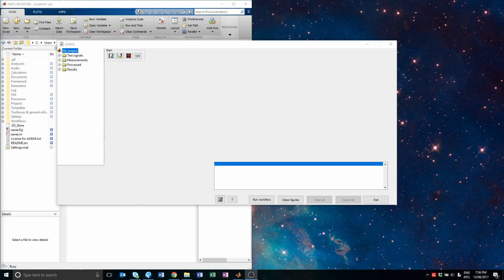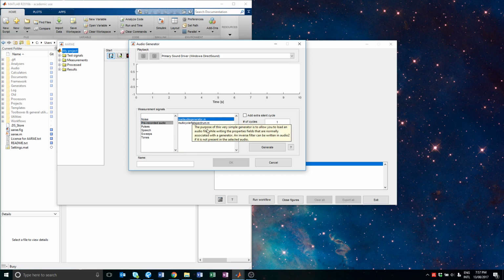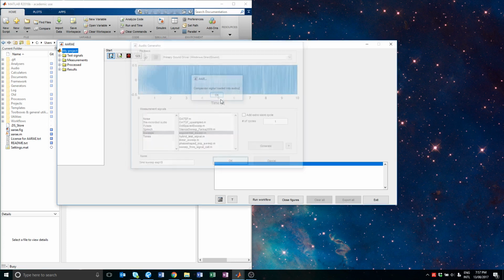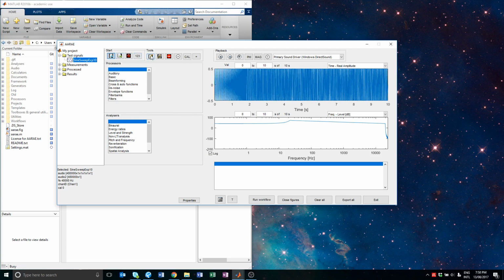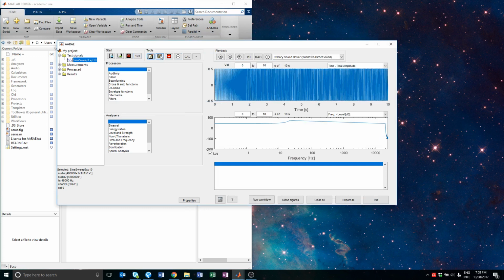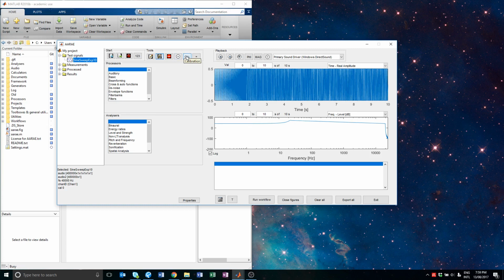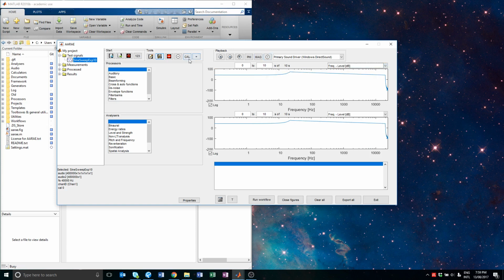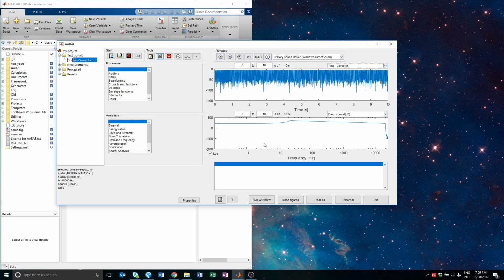AARAE Introduction Part 3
Part 3: Introduction to Audio and Acoustics Response Analysis Environment (AARAE).  Audio and Acoustics measurement and analysis software.
Overview:
- Generate Audio Signals
- Audio Signal Tools
- Audio Signal Previews

All Credit to Densil Cabrera, MATLAB and the Sydney University Audio & Acoustic staff and students for the development and support of this software (and students).